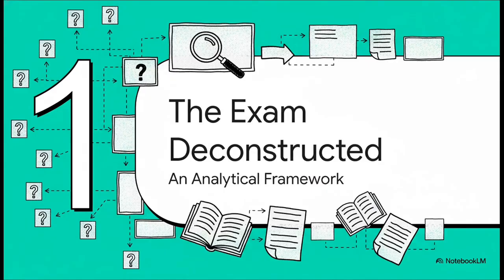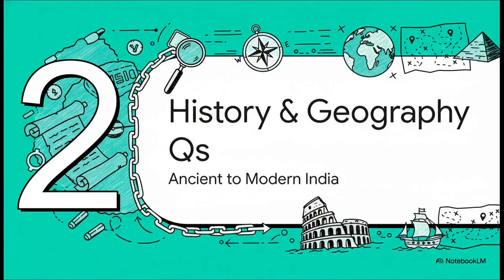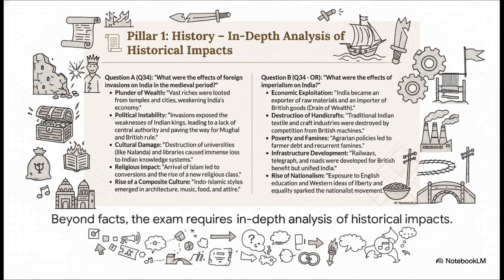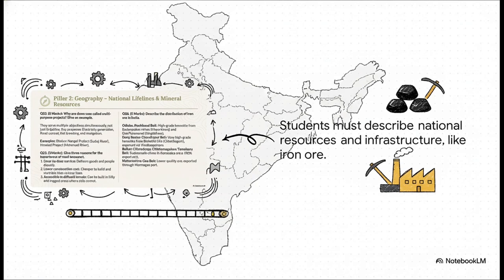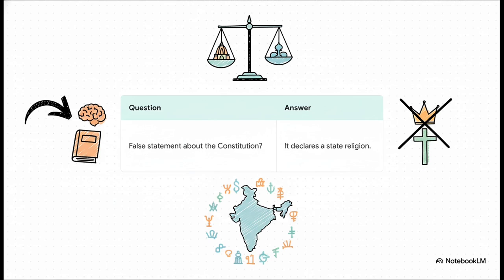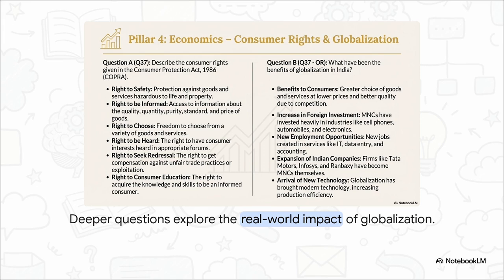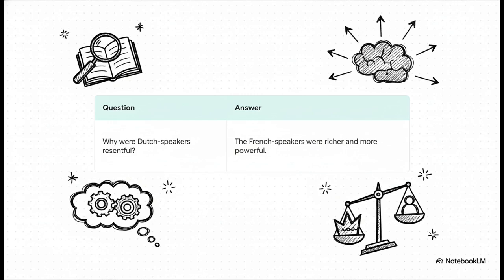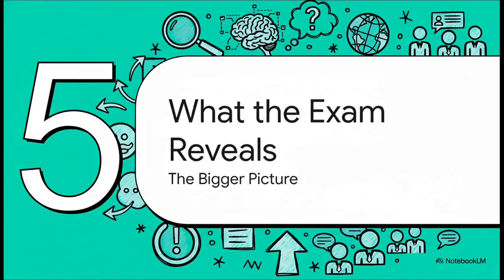Class 10 Social Science Annual Question Paper 2024 Solved (Set A) English Medium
Dear Students! Here is the solved 2024 Haryana Board Class 10 Social Science board paper Set A, explained in a very simple and engaging way.

You can also download the PDF of this solution from the link given below. This PDF has been designed to be beautiful, attractive, and easy to understand.